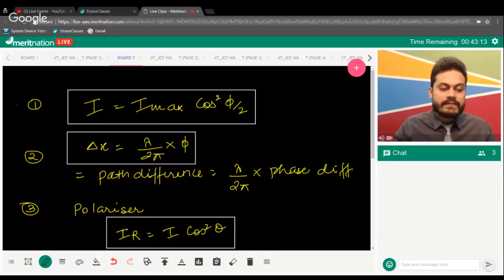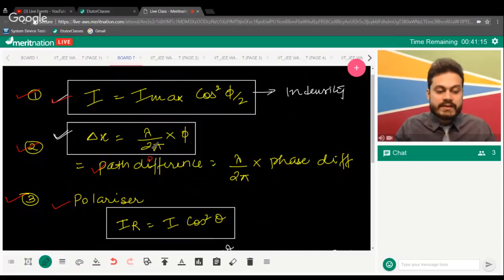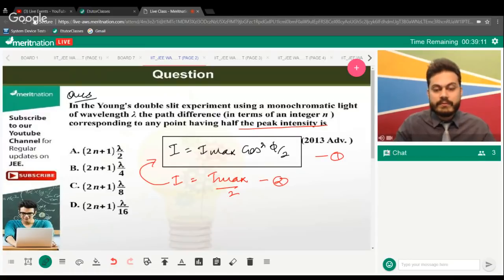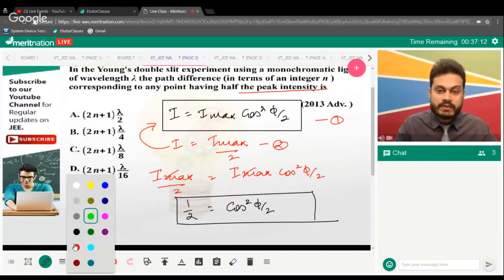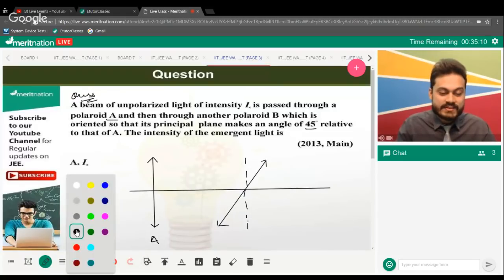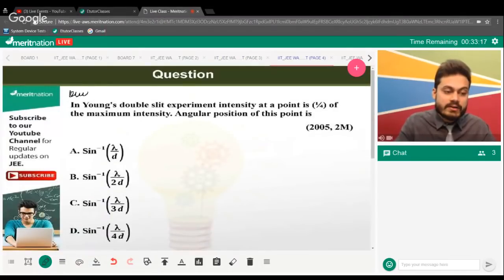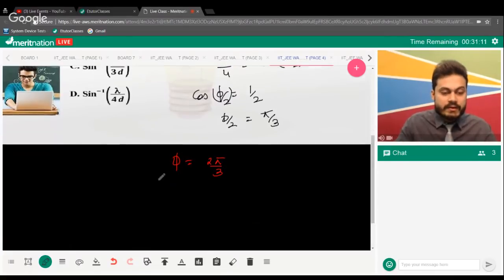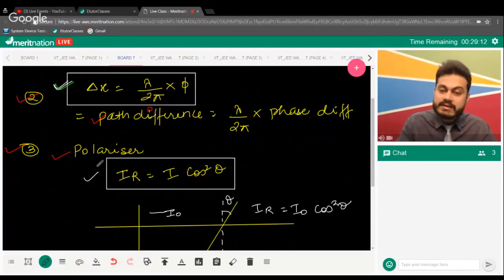Meritnation JEE Bytes (Physics): Wave Optics-1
About today's class: Wave Optics-1
Topics : YDSE and Poloroid.